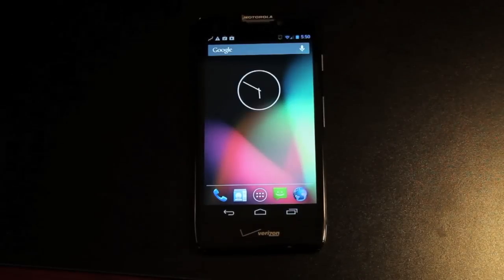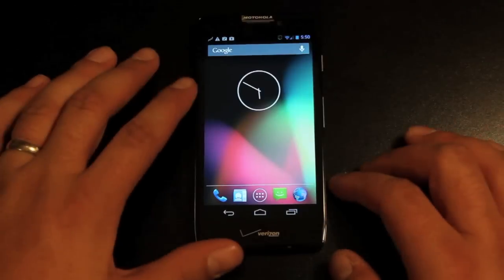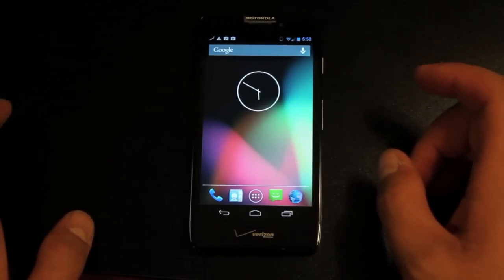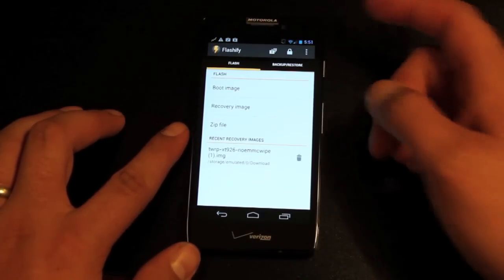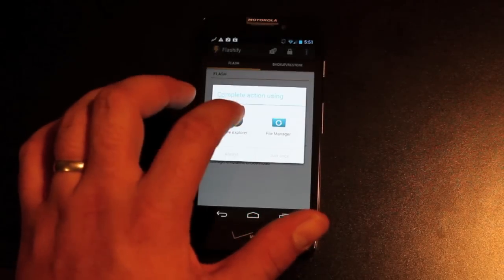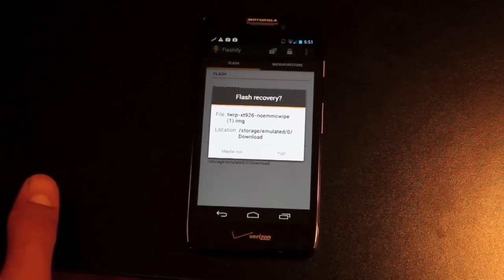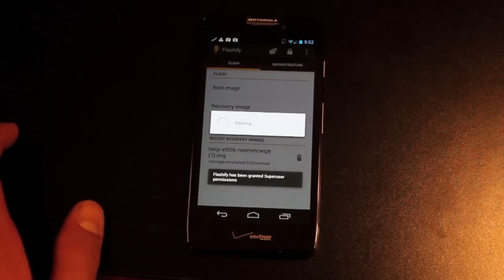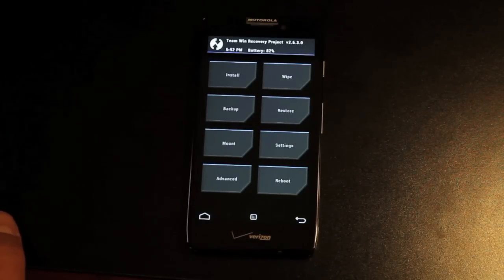How To Install Custom Recovery Without ADB Or A PC FLASHIFY App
SUBSCRIBE to this channel for more coverage on the Note3, Galaxy S4, Htc One and other devices like the Galaxy Note II, Galaxy S III, Nexus 10, Galaxy Nexus and more!